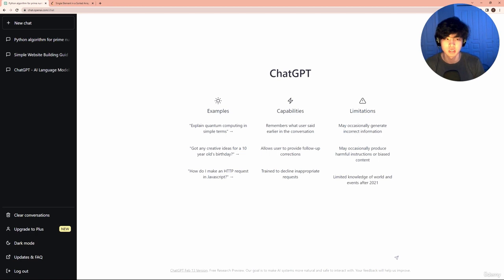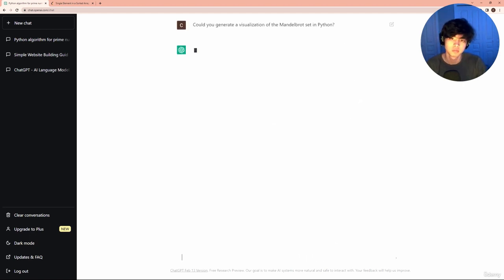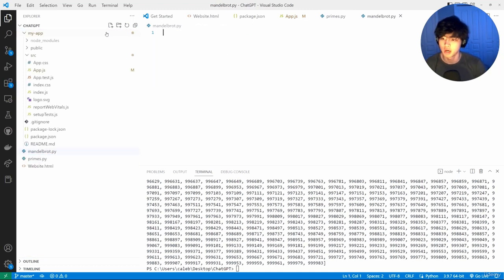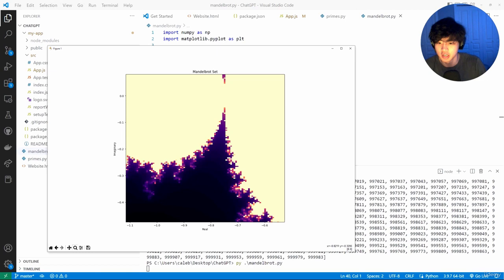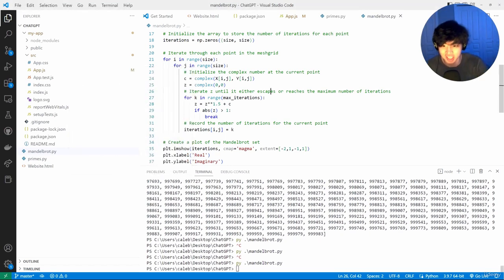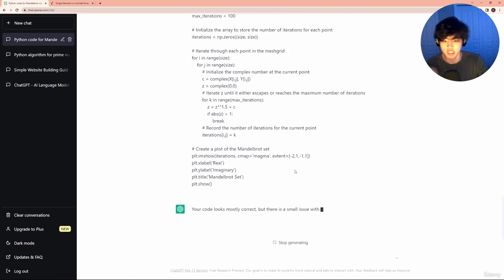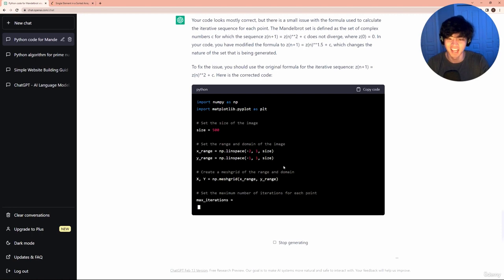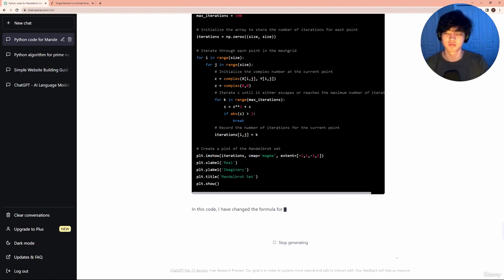009 Debugging Part 1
Debugging Part 1